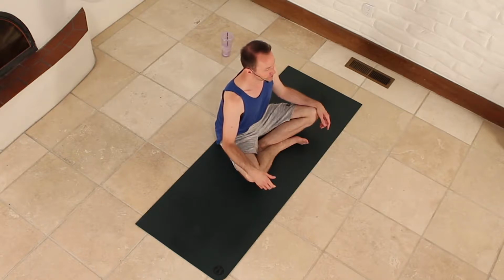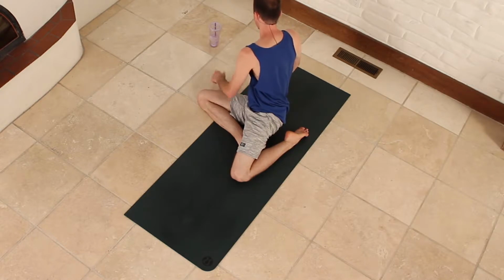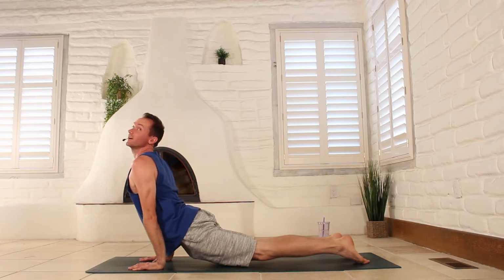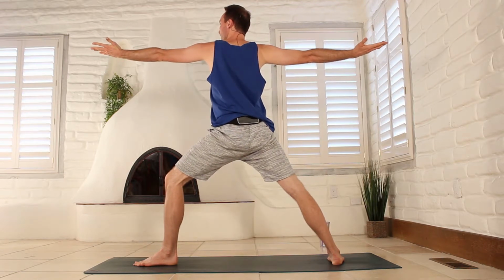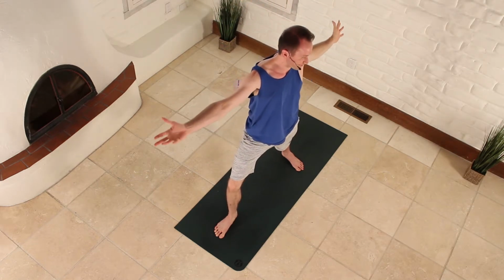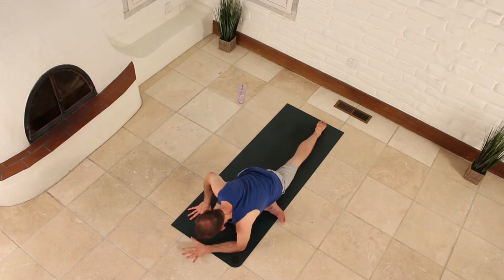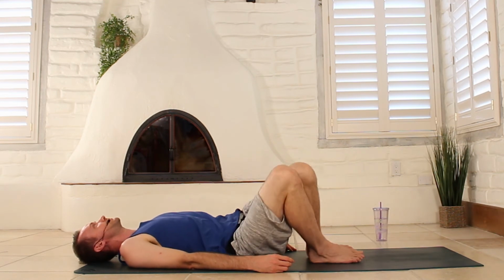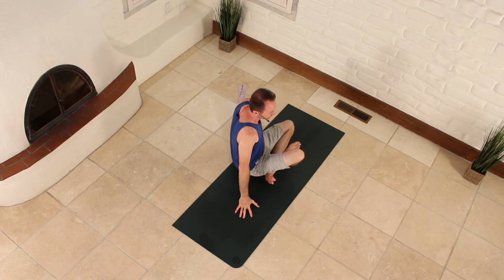Yoga Sequence on Triangle Pose - Trikonasana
Your yoga class around triangle is here! This trikonasana sequence will get you energized and ready for your day.